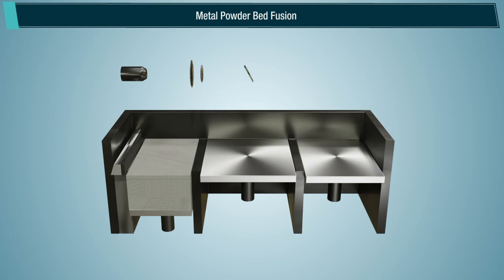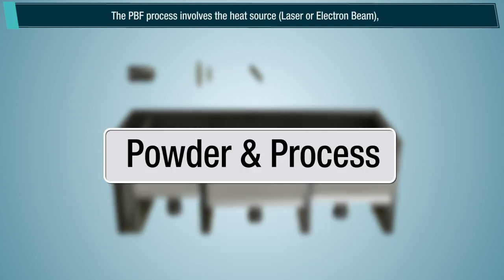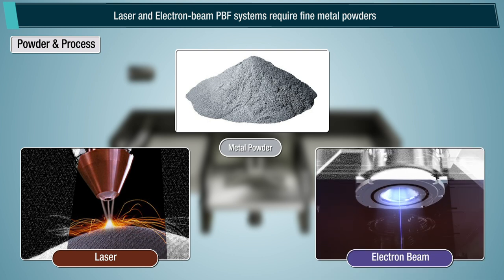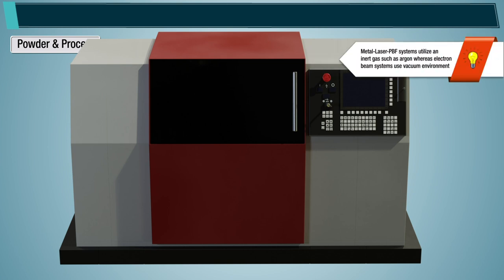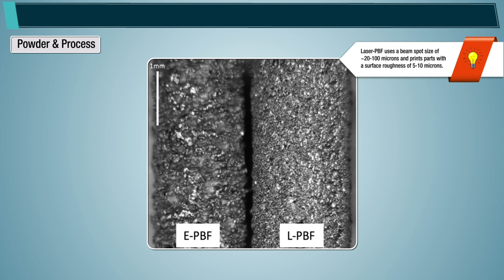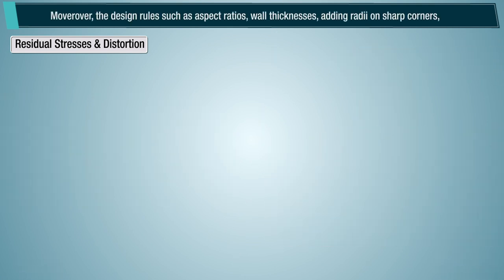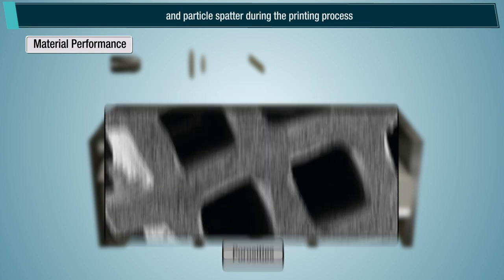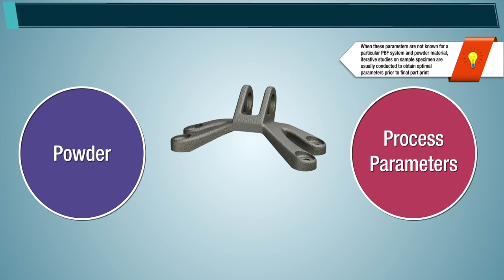Metal Powder Bed Fusion Part I - Introduction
In this video, we dive into the fascinating world of Metal Powder Bed Fusion (PBF), a cutting-edge 3D printing technology that is transforming the manufacturing industry.

Understand why Metal Powder Bed Fusion is a game-changer in the world of manufacturing, offering unparalleled design flexibility, material efficiency, and the ability to produce highly complex geometries.

Whether you're a manufacturing professional, a 3D printing enthusiast, or just curious about advanced technologies, this video is for you.

Let us know what you found most interesting about Metal Powder Bed Fusion or what topics you'd like us to cover next.